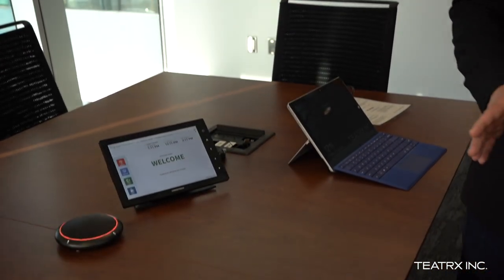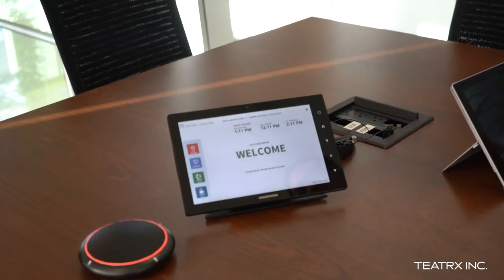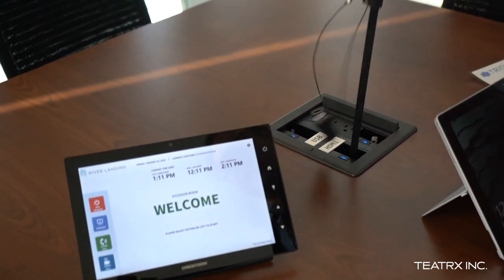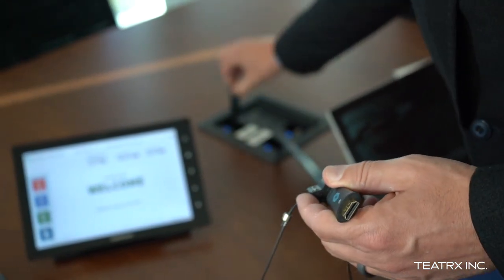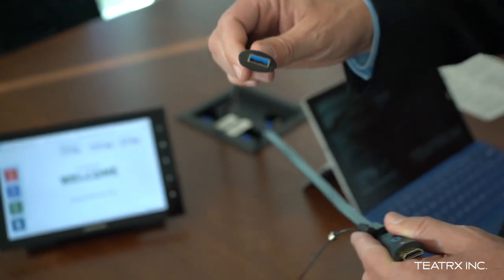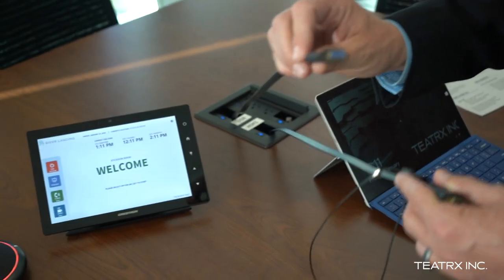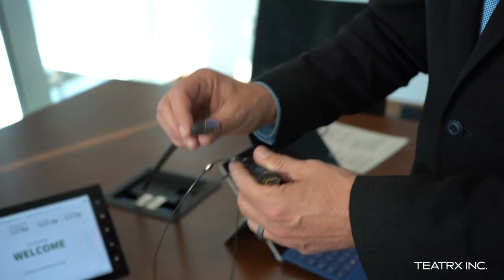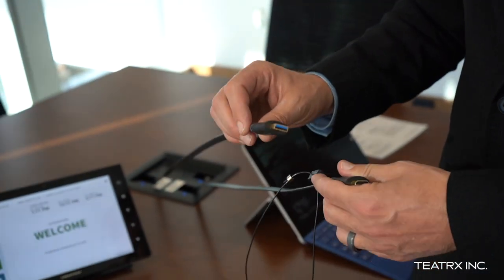Video Conference Setup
The requirements for a Video Conference Call include the following hardwired connections - an HDMI cable and USB cable. The USB allows you to connect in external microphones,  cameras and speakers on a video conference call.